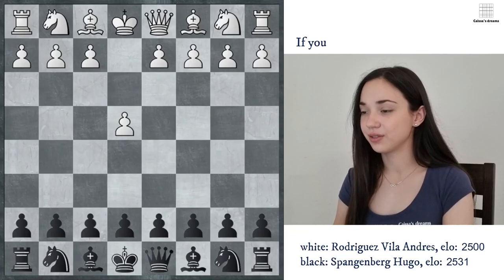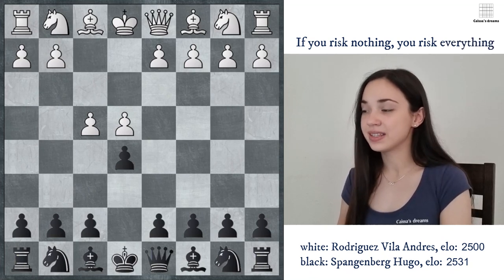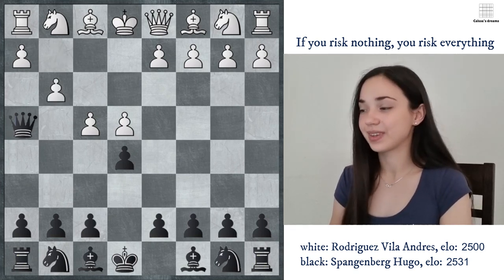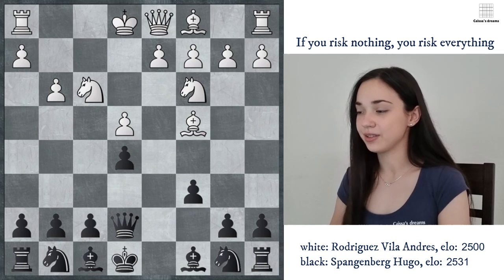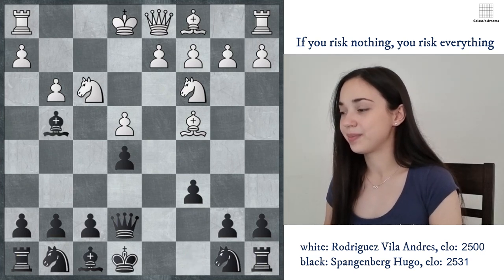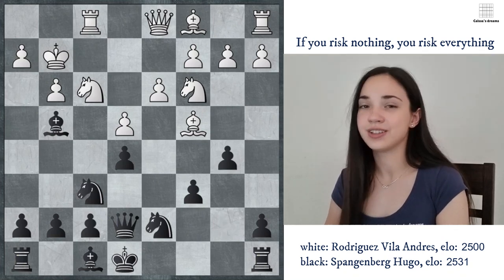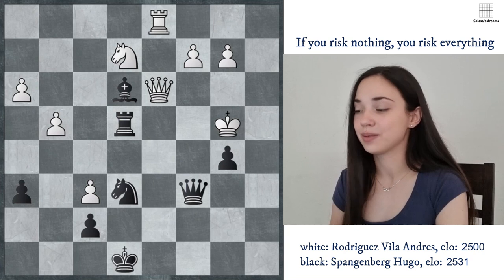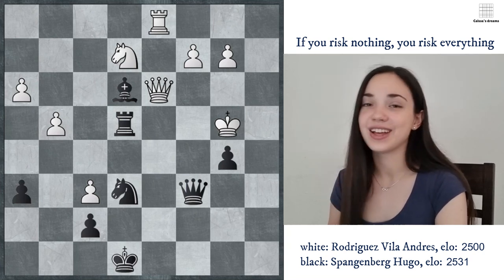Risky Chess Opening played by a Grandmaster; If you risk nothing, you risk everything